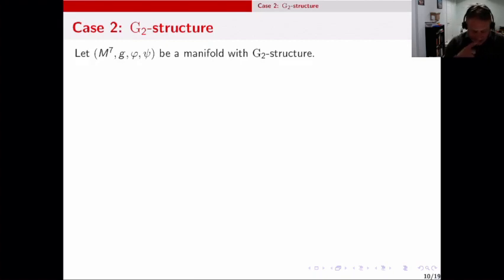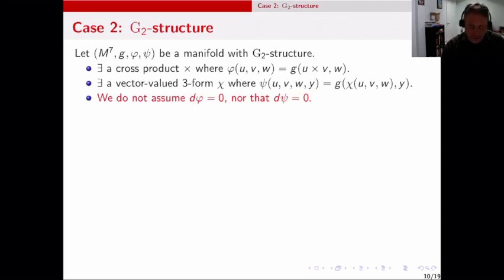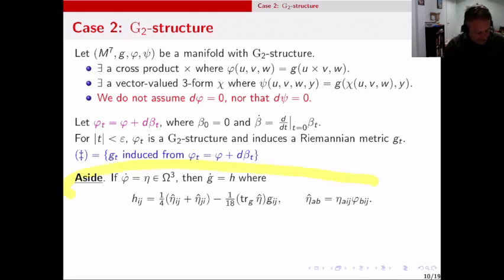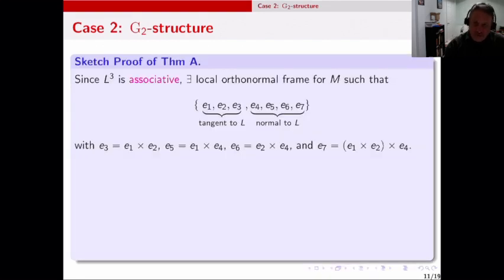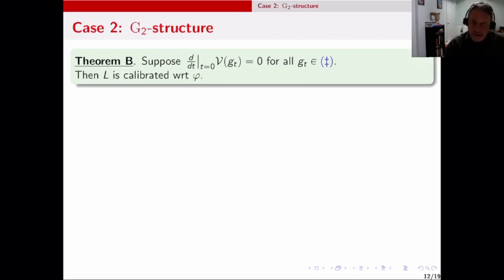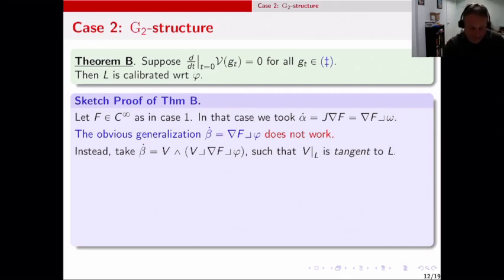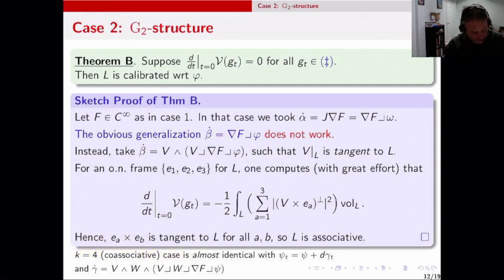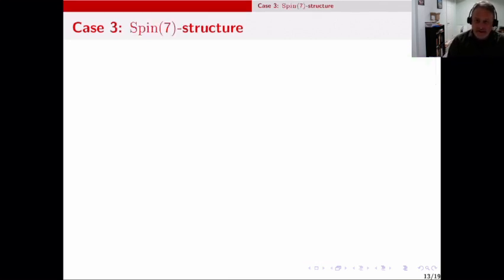S01T05 Spiro Karigiannis 03